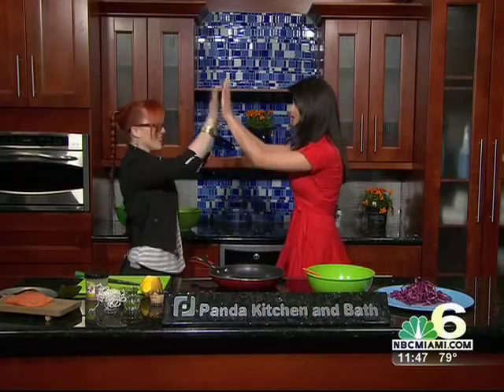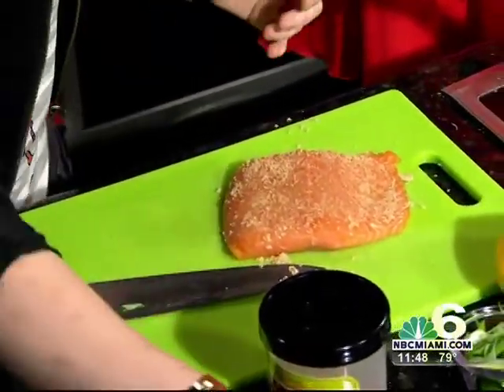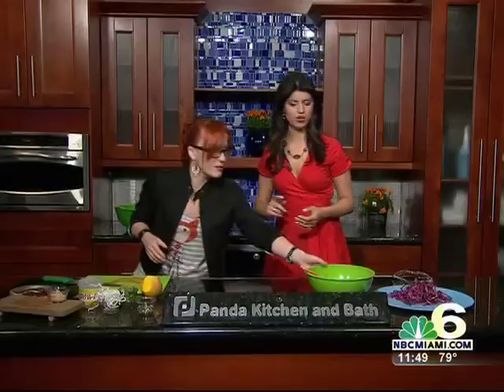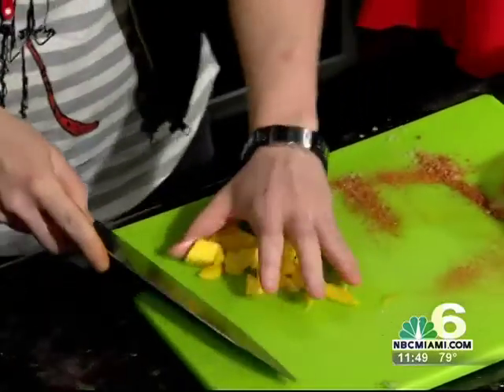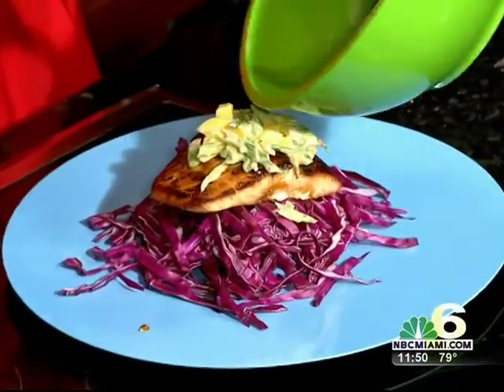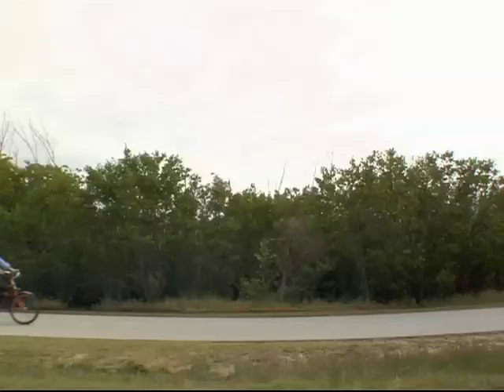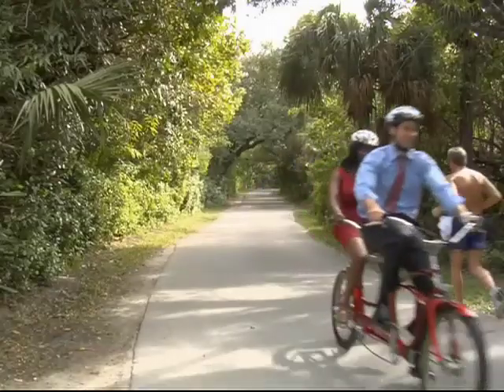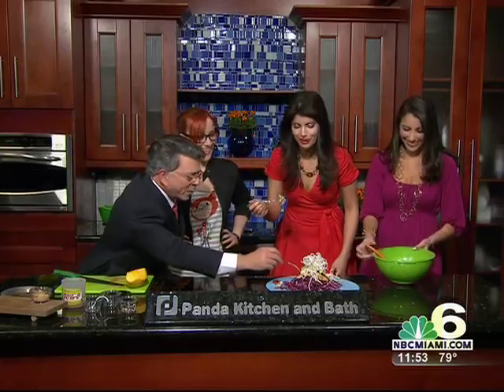Sugar Cured Salmon by Chef Adrianne